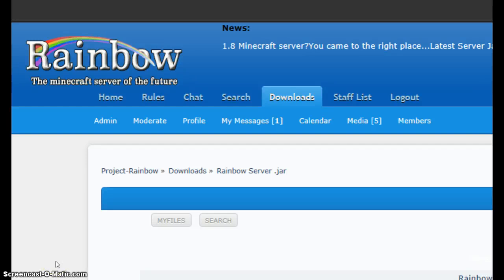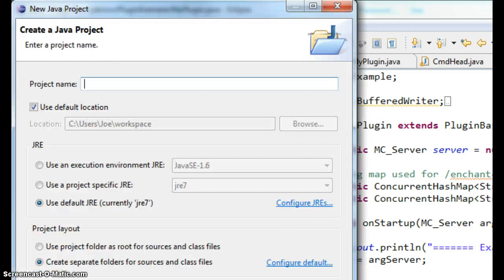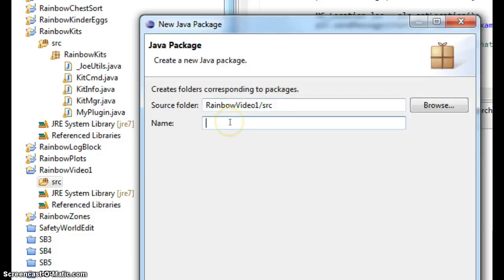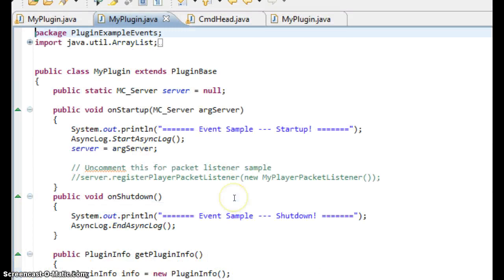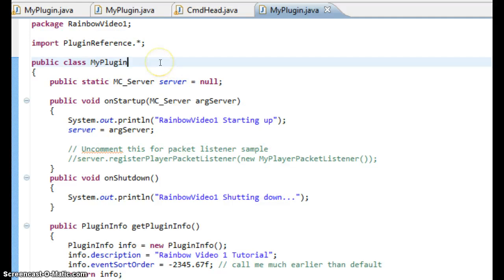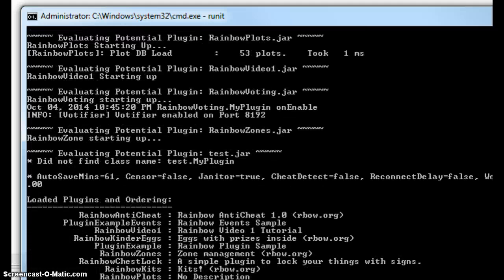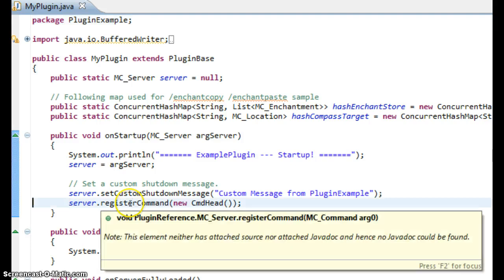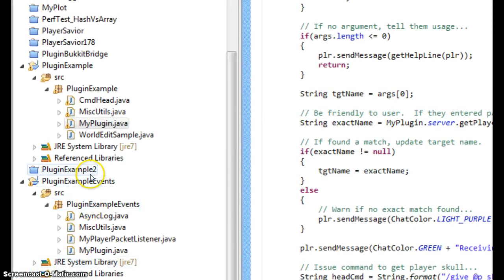Rainbow Plugin Tutorial 1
Steps for creating a plugin for Rainbow, a Minecraft 1.8 server mod.